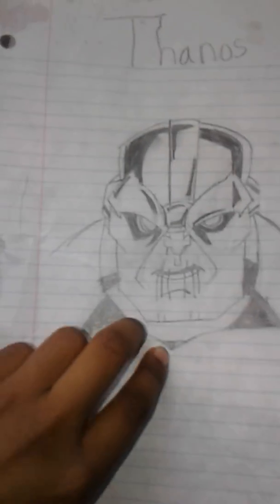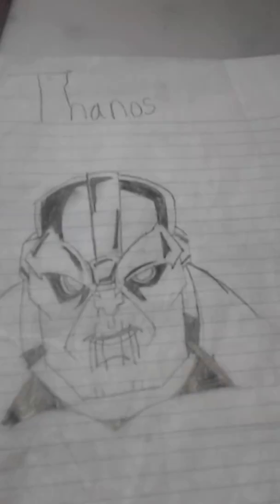My art work